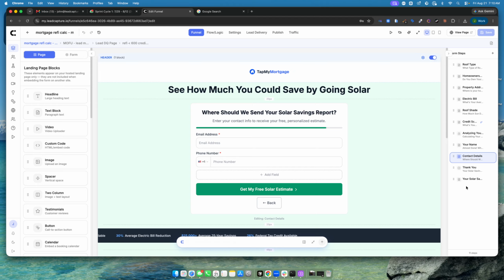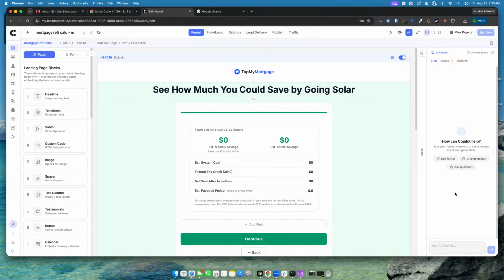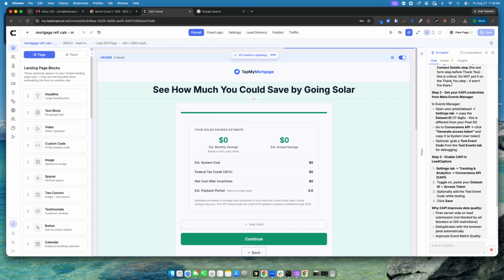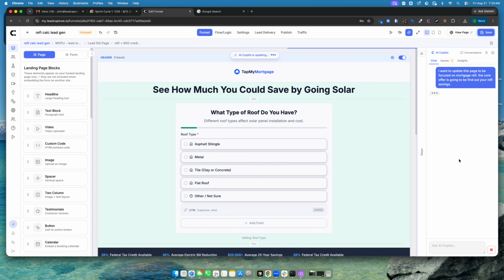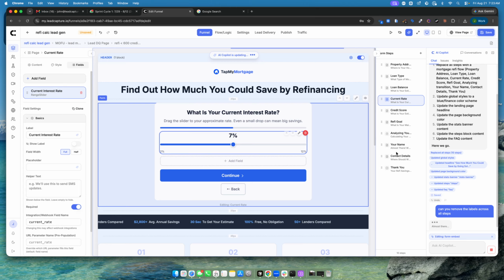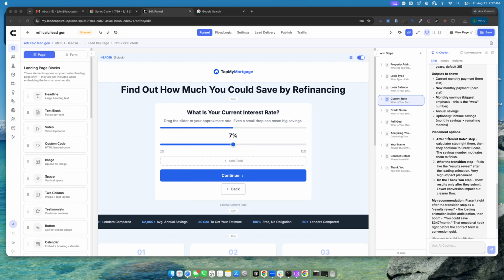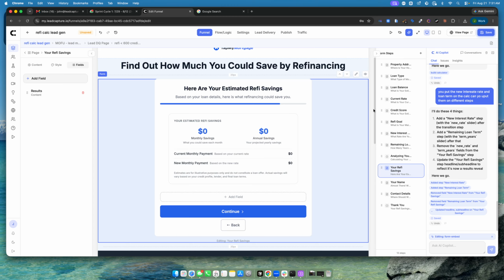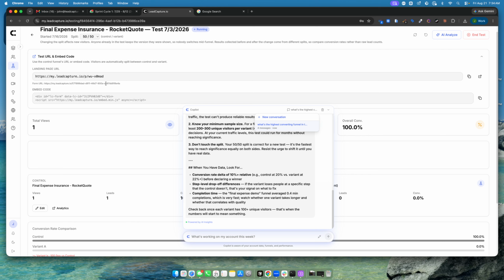[Crash Course] Master LeadCapture AI Copilot: Build, Optimize & Analyze Faster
LeadCapture's AI Copilot just got a major upgrade.

In this video, I'll show you how to use Copilot 2.0 to actually build, optimize, and analyze your lead generation funnels instead of just using AI as another chatbot.

You'll see how to:

* Ask Copilot questions about LeadCapture and get context-aware answers
* Use conversation threads to get better AI results
* Make sweeping changes across an entire funnel with a single prompt
* Turn an existing funnel into a completely different campaign
* Build a custom mortgage refinance savings calculator with AI
* Have Copilot create the calculations and funnel logic for you
* Analyze your funnel performance and identify conversion opportunities
* Get a second set of eyes on your A/B tests

The biggest shift is that AI isn't just being bolted onto LeadCapture.

We're building it directly into the platform so it understands your funnels, your features, your data, and the changes you're trying to make.

That means you can go from an idea → strategy → implementation without constantly jumping between different tools.

And we're only getting started.

Learn more about LeadCapture and start building higher-converting lead generation funnels today.